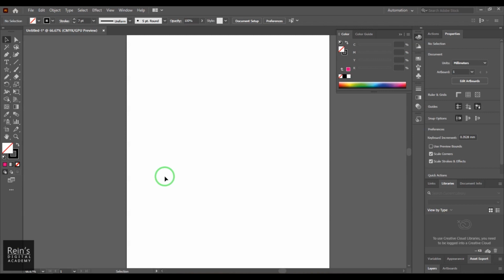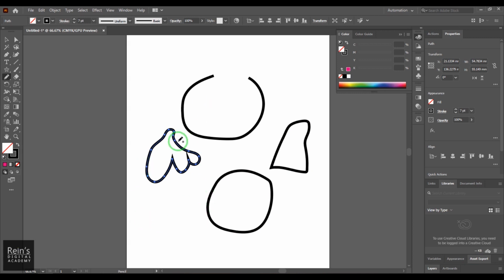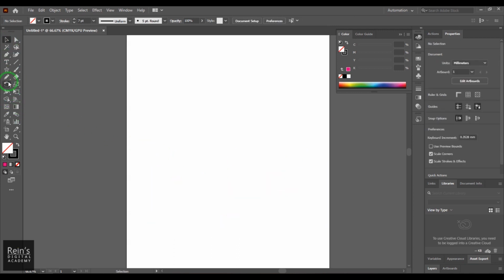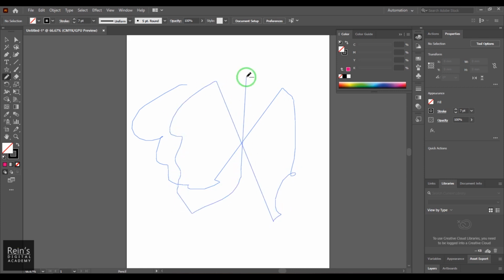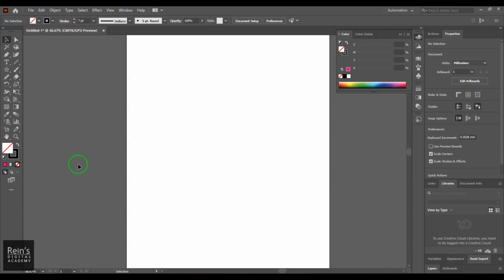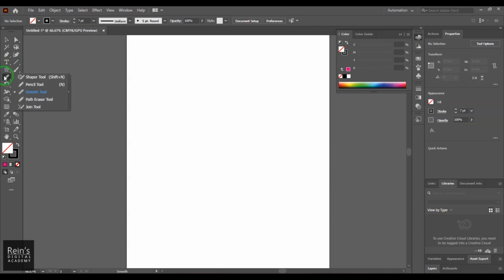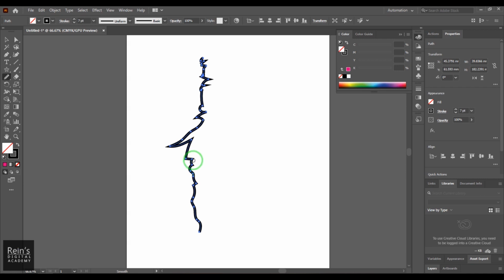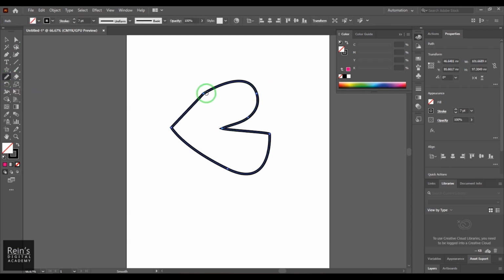Mastering Pencil and Smooth Tools in Illustrator: Creative Techniques & Keyboard Shortcuts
Unleash your creativity in Adobe Illustrator with this all-in-one tutorial on the Pencil and Smooth Tools! Whether you're a design novice or a seasoned pro, mastering these tools can take your vector artistry to the next level. In this comprehensive video, we'll delve into the art of freehand drawing with the Pencil Tool, offering expert tips for precise strokes. We'll also explore the magic of the Smooth Tool, perfect for refining curves and achieving that polished look.

But that's not all – we've included a bonus segment on essential keyboard shortcuts that streamline your workflow. From sketching to perfecting, this tutorial covers it all in one go. Elevate your Illustrator skills and create stunning vector illustrations effortlessly – tune in now!